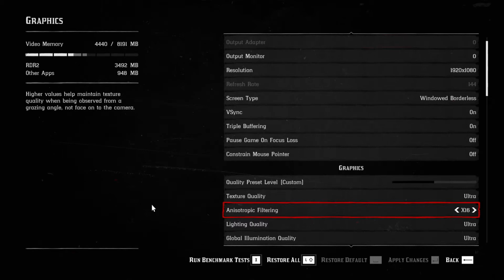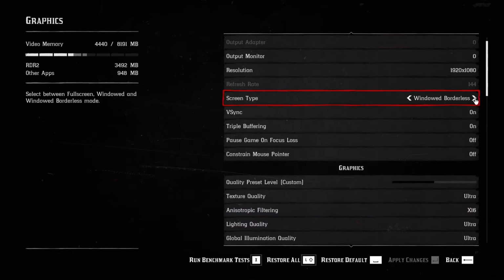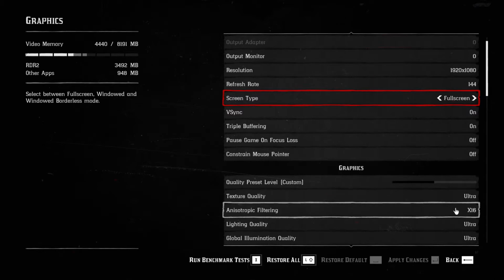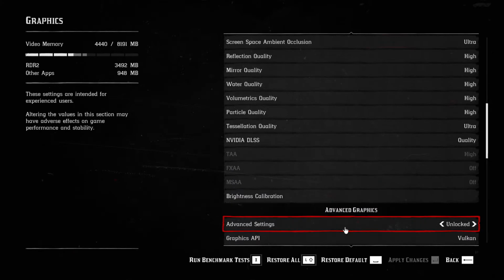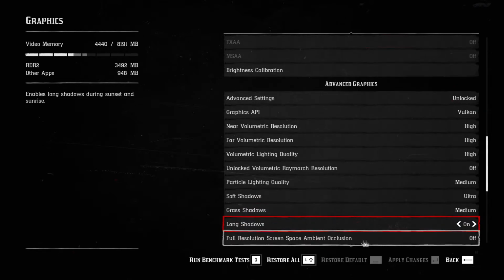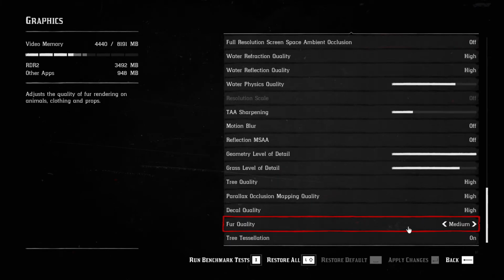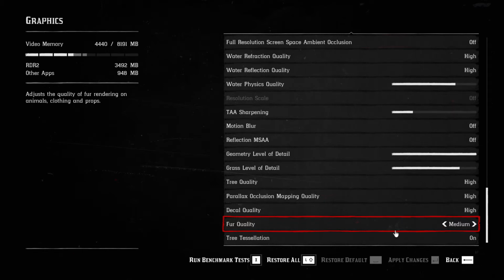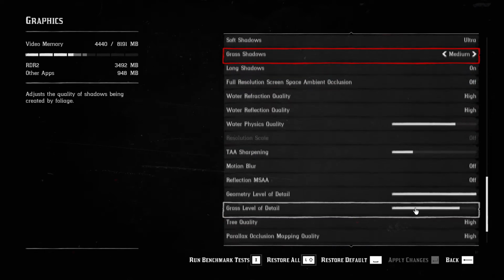Red Dead Redemption 2 My Settings Ryzen 5 3600 RTX 2070 Super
Ryzen 5 3600 @ 4300 MHz Cryorig H7 Air Cooler
MSI X470 Gaming Pro Carbon
G.Skill Trident Z NEO @ 3600 MHz
EVGA RTX 2070 Super FTW 3
EVGA SuperNOVA 850 G5